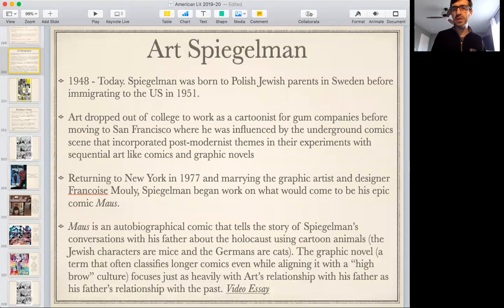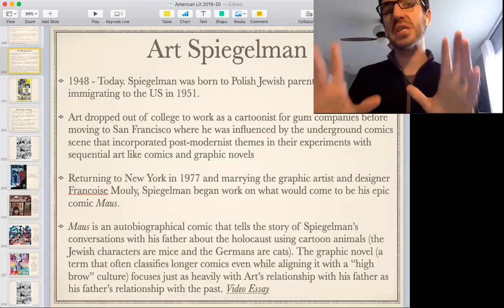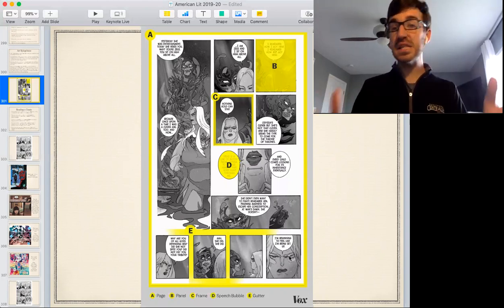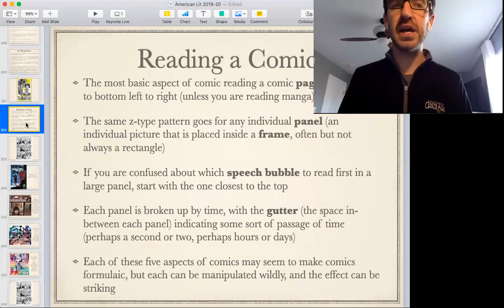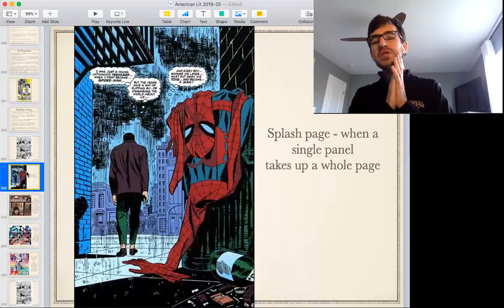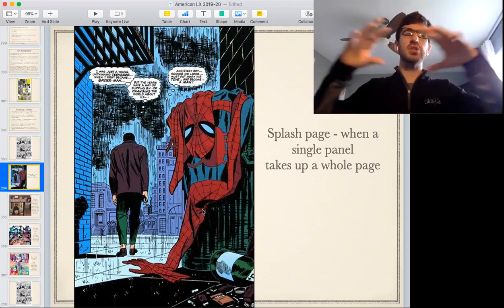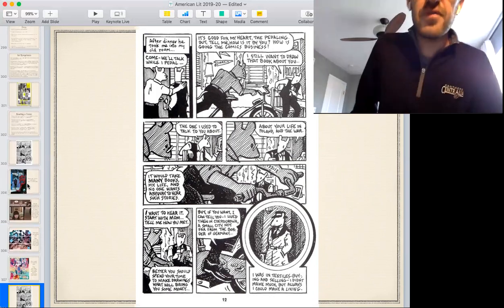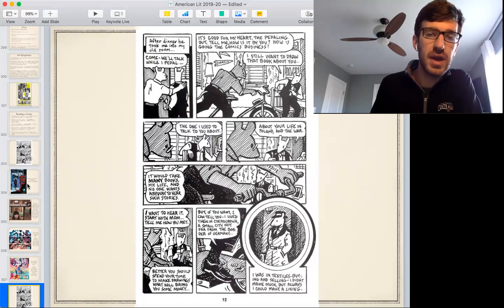Dr. Darr's Introduction to Comics through Maus